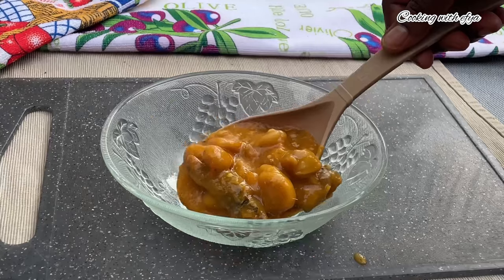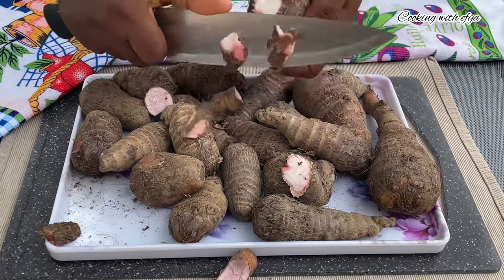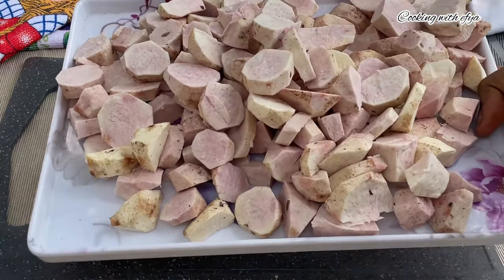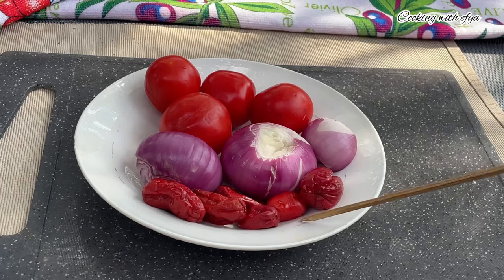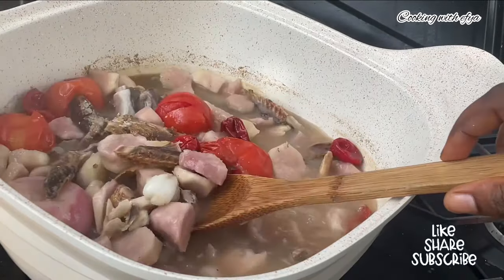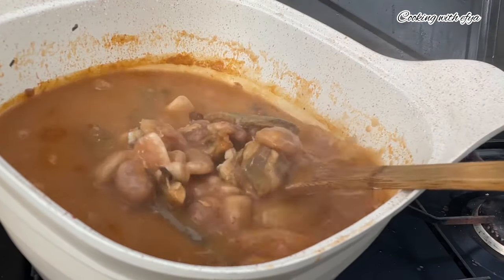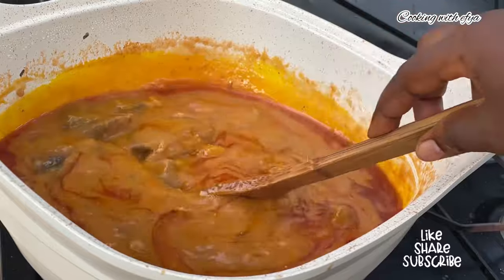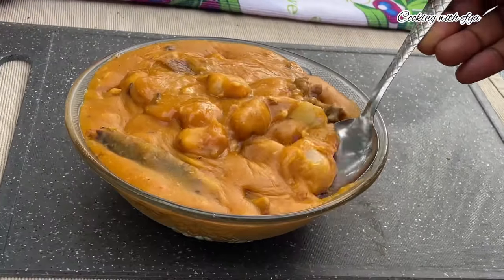HOW TO COOK MOST POPULAR GHANA’S COCOYAM POTTAGE | MPOTOMPOTO | NUHUU | Cocoyam Porridge Recipe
Ingredients
Cocoyam
Fresh tomatoes
Pepper
Onions
Fry fish
Salted beef
Palm oil

How To Make One Big Pot JOLLOF STEW | My Time Saving All Purpose STEW | STEW RECIPE | TOMATO STEW

HOW TO COOK GHANA JOLLOF RICE FOR A GET TOGETHER LIKE A PRO | COOKING JOLLOF RICE FOR 30 PEOPLE |

THE BEST GARDEN EGGS STEW / EGG PLANT STEW | HOW TO MAKE GHANAIAN GARDEN EGGS STEW RECIPE | STEW |

8 MIND BLOWING PUFF PUFF RECIPE | YEAST PUFF PUFF | TOOGBEI | BOFLOT RECIPE | NO YEAST PUFF PUFF |